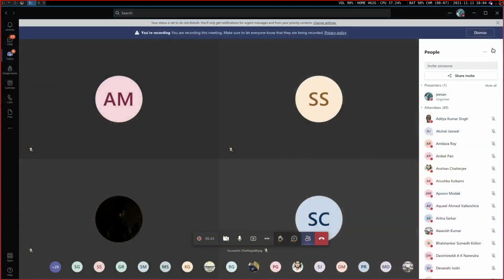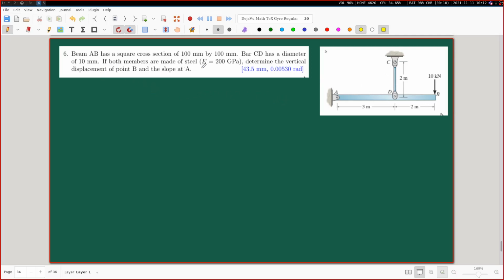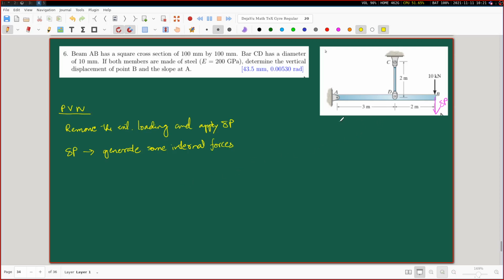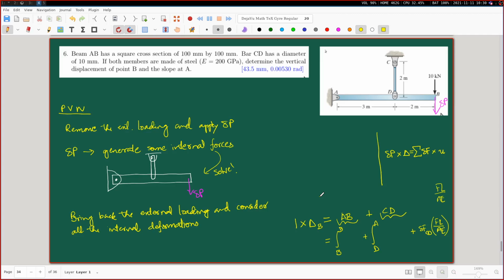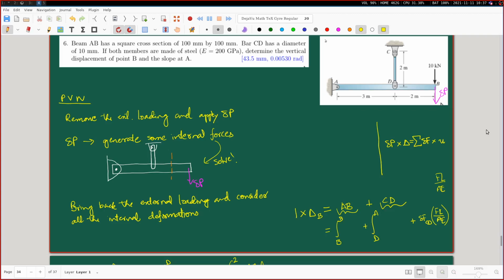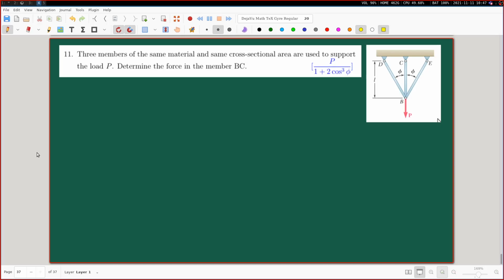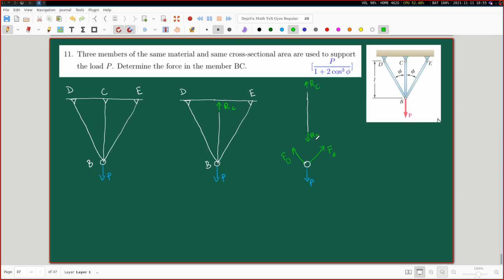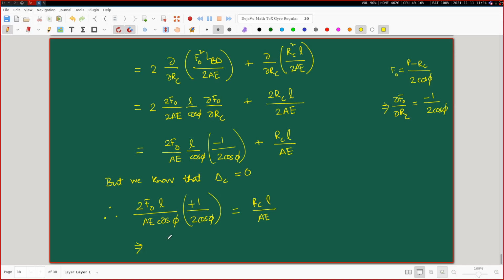Energy Methods - 6 (Castigliano's theorem applications ... contd.)